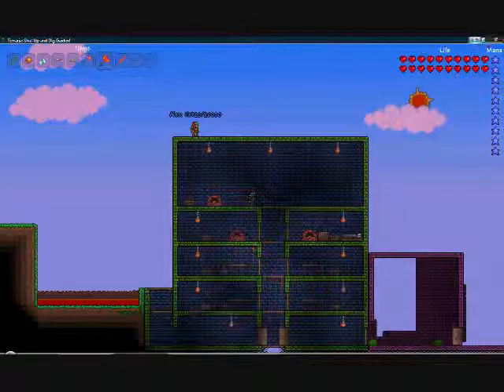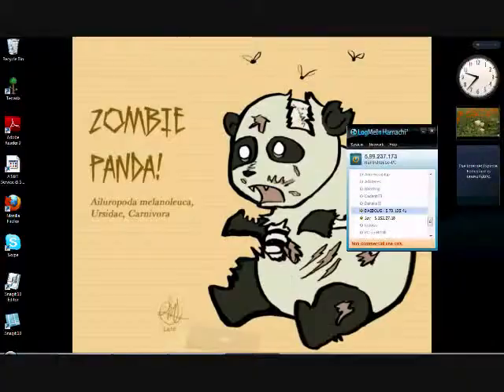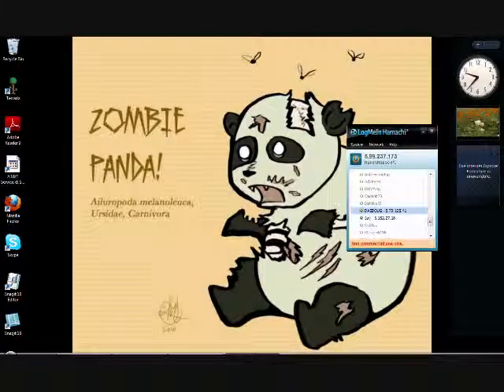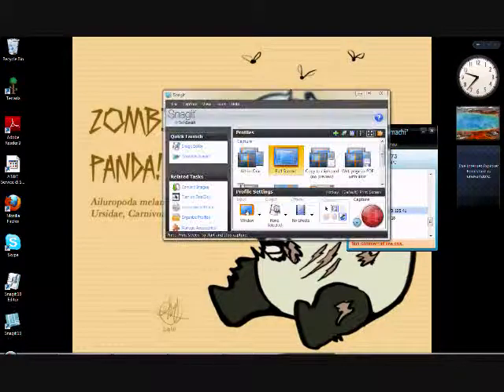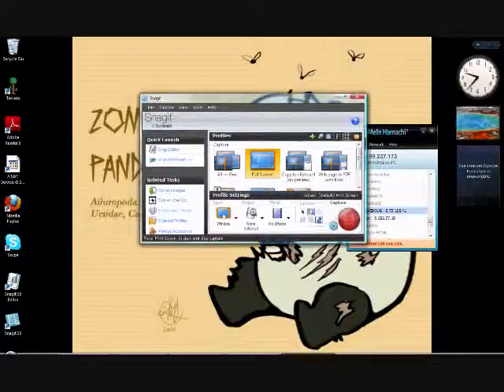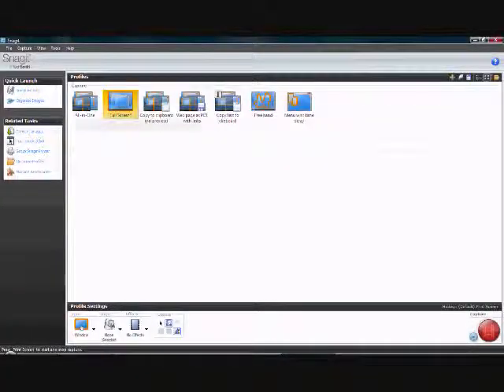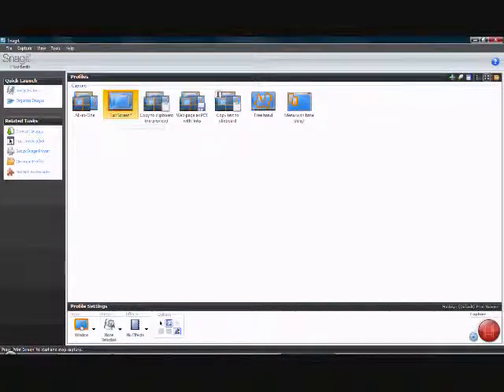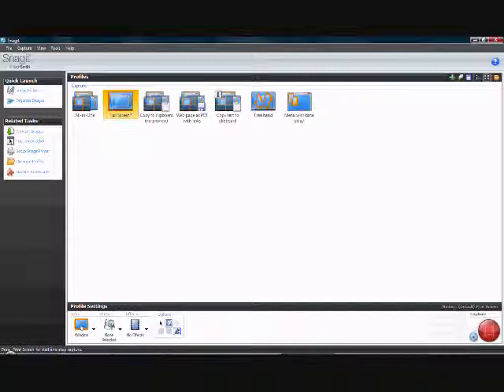how to use snag it tutorial easy way